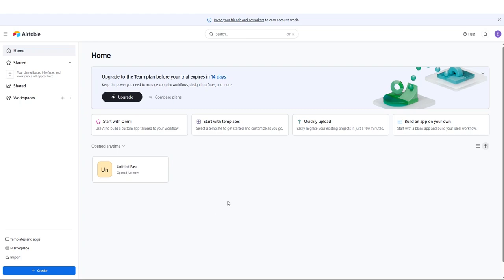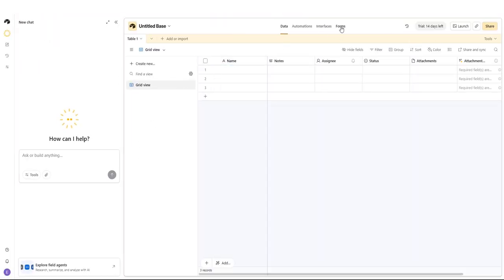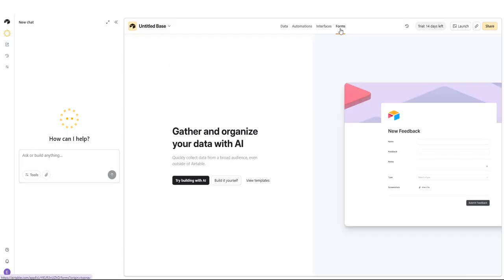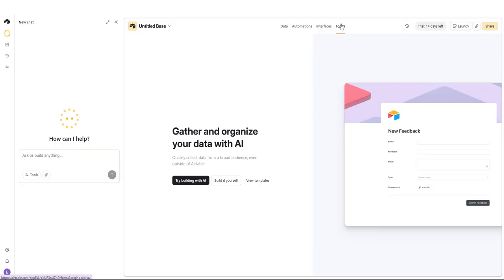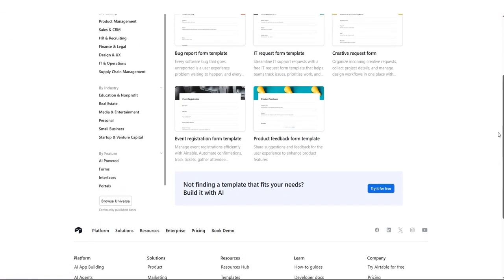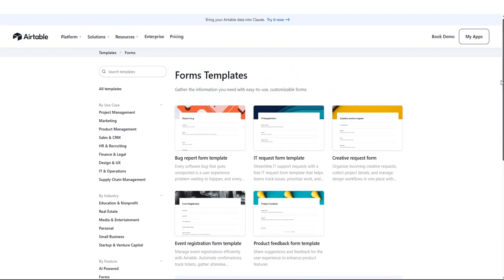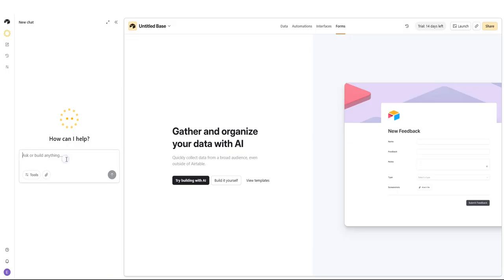HOW TO CREATE AN AIRTABLE FORM (STEP-BY-STEP GUIDE 2026)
How to create an Airtable form in 2026.

In this step-by-step tutorial, you'll learn how to create an Airtable form so you can collect responses, add records automatically, customize questions, share your form link, and organize submitted data inside your Airtable base. This beginner-friendly guide covers Airtable form setup, form views, field customization, required questions, sharing options, response tracking, and common Airtable form issues.

In this video, you'll learn:

How to create an Airtable form

How to add a form view to an Airtable table

How to customize form fields and questions

How to make fields required in Airtable forms

How to collect responses directly into your base

How to share an Airtable form link

How to review and organize submitted form data

Common Airtable form issues and how to fix them